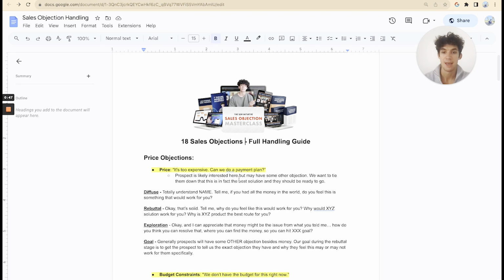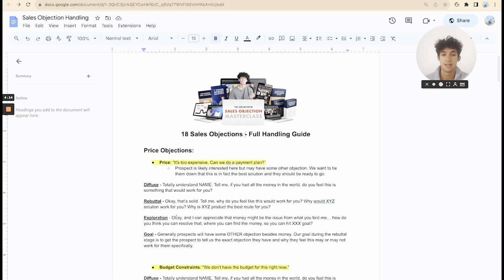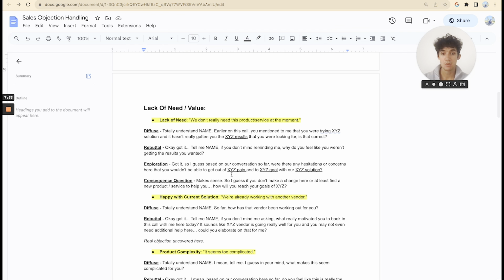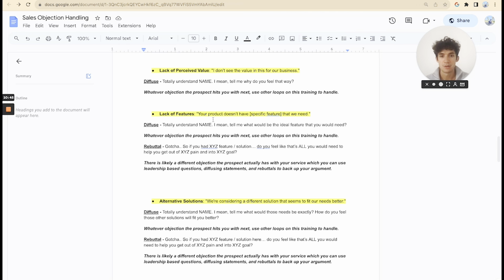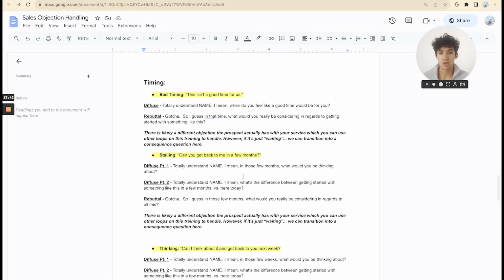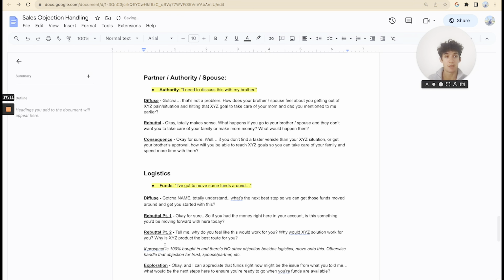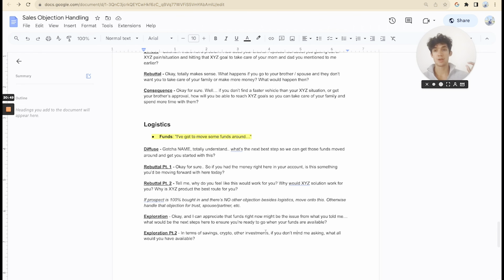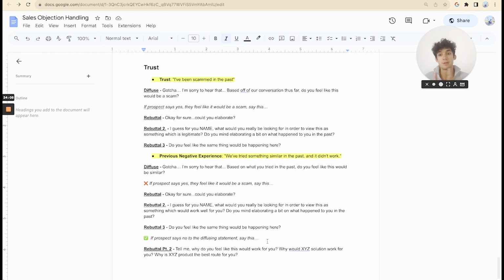how i handle sales objections and get complete strangers to wire me money lol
Hope you enjoy this sales objection handling training. Join our free Sales Training community with 7+ hours of content

Want to see how I went from broke to selling $3.5M online by age 23?